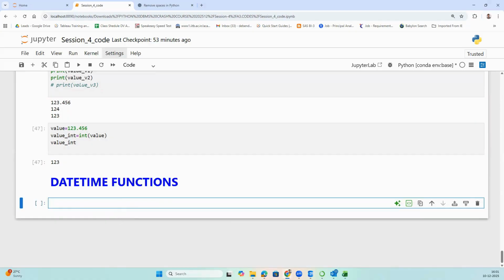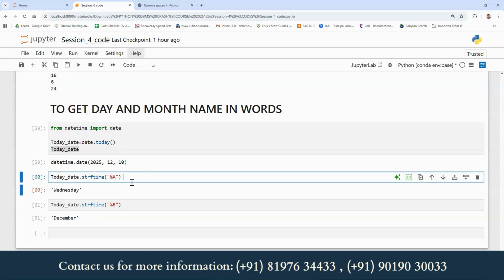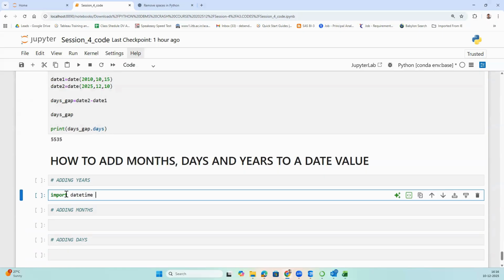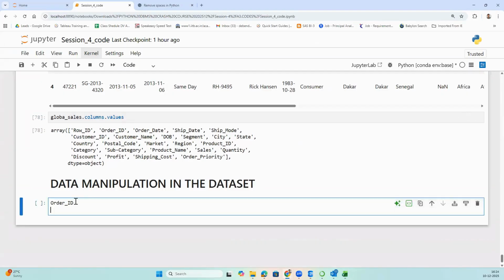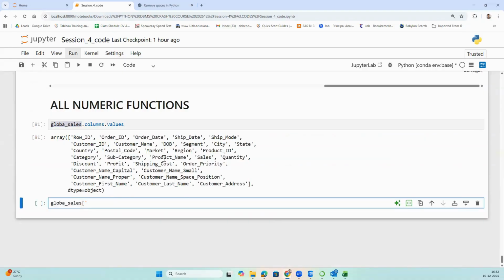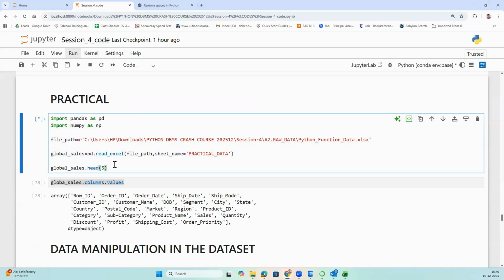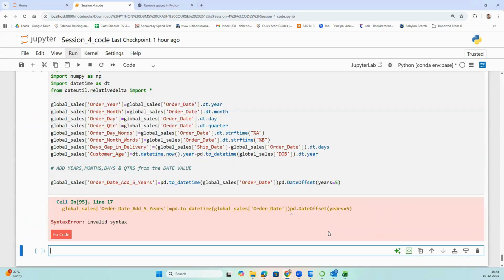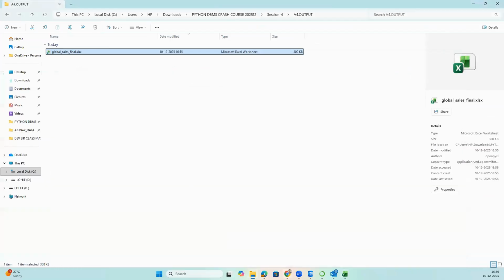PYTHON | SESSION 4 - Part 3 | Date Time Functions | DATA TRANSFORMATION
Master Python datetime functions and practical data manipulation using Pandas in this comprehensive, hands-on tutorial. Learn to extract current dates and time components, and elegantly convert date and month values into readable words using the strftime function. Discover how to calculate precise time gaps between dates and seamlessly add or subtract years, months, and days using the powerful relativedelta module. We then apply these skills to a real-world global sales dataset, demonstrating how to slice strings for order IDs, replace missing postal codes, and calculate customer ages for advanced segmentation.

Finally, master formatting techniques to represent metrics like sales and profit in professional currency styles, calculate discount percentages, and efficiently export your fully cleaned dataset. This session ensures you have the complete toolkit to automate complex, end-to-end data transformation workflows for real-world industry scenarios.

PythonProgramming PandasTutorial DatetimeFunctions DataManipulation DataScience DataAnalysis PythonDataCleaning LearnPython PythonForBeginners CodingTutorial DataWrangling PythonFormatting Relativedelta BusinessAnalytics TechEducation Stop fearing the future. Start building it.